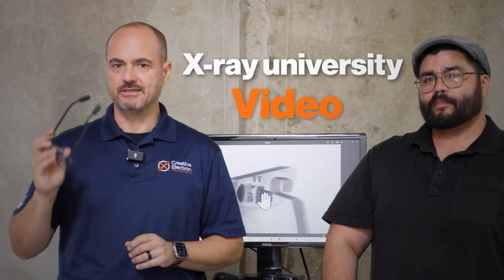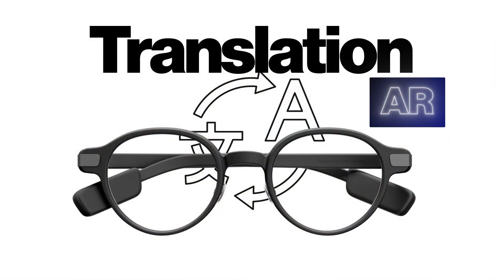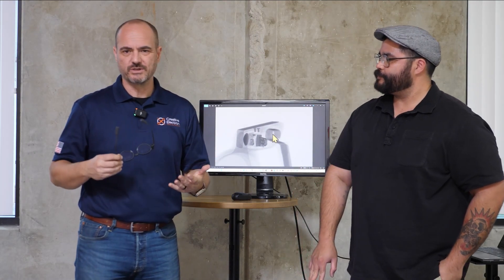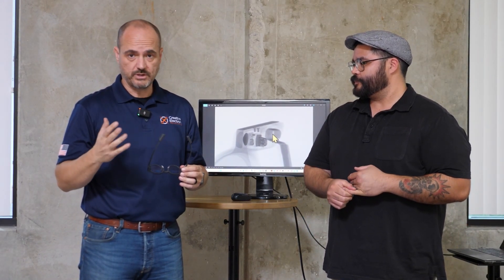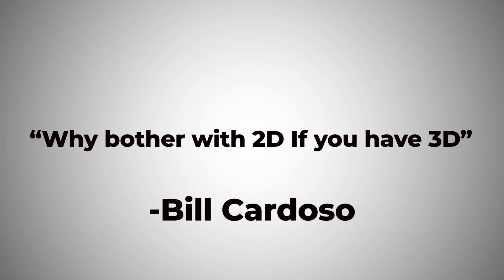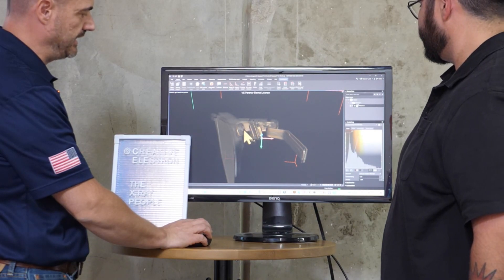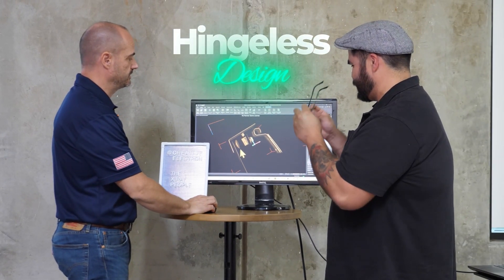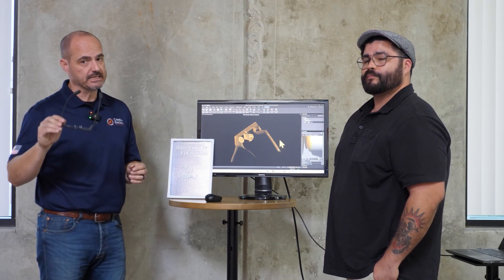Unboxing The Even Realities G1 With CT! | Creative Electron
First-gen AR glasses done right? 🤔 The G1 AR glasses bring big ideas, but some features need fine-tuning.